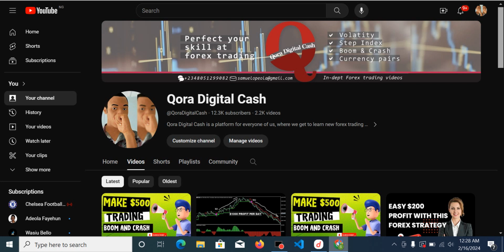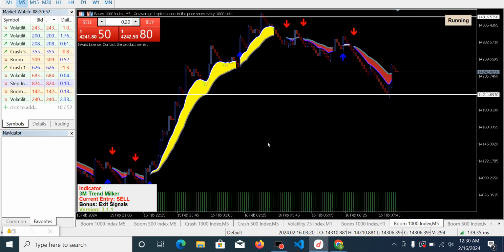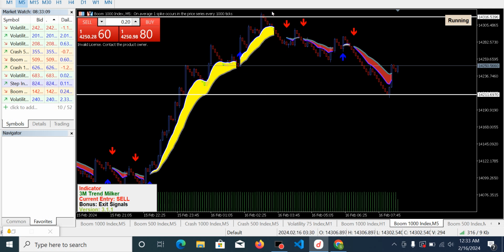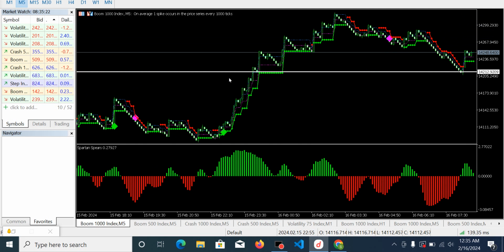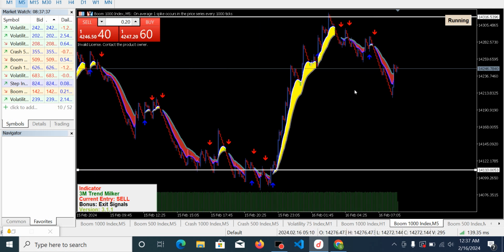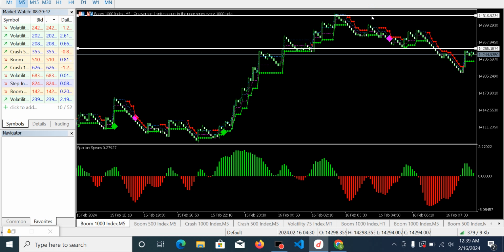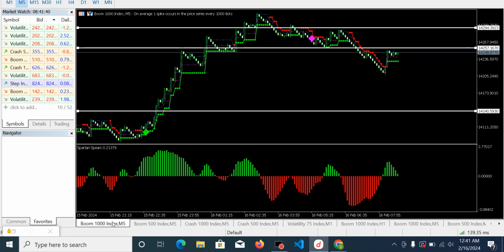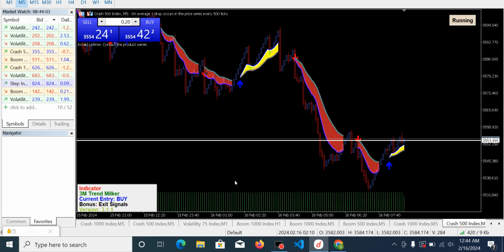🔴 WHICH OF THESE FOREX STRATEGY IS THE BEST - 3M INDICATOR OR SMART INDICATOR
🔴 WHICH OF THESE FOREX STRATEGY IS THE BEST - 3M INDICATOR OR SMART INDICATOR | Binary.com | Deriv.com

Trading Rules:

1.

2. Fund Account to use real money or practice with demo fund first before using real money.

or

forex broker
killer boom and crash indicator
deriv account